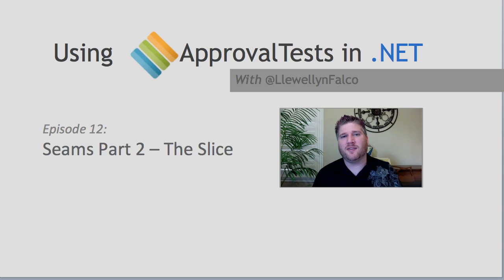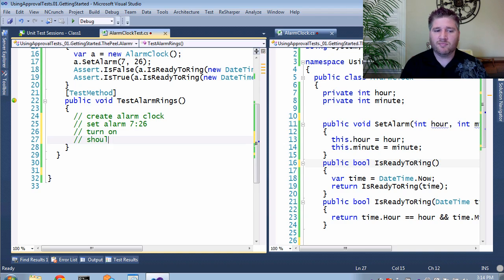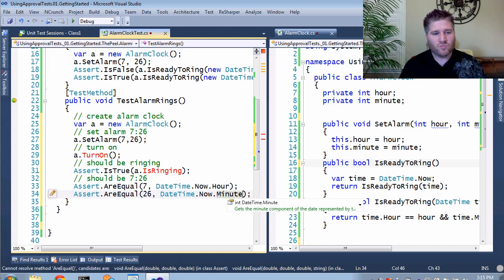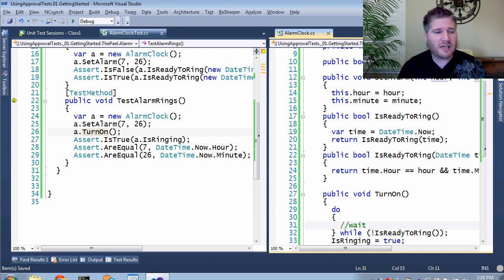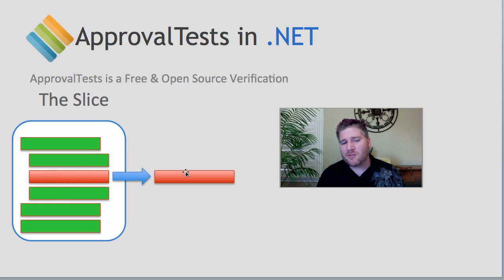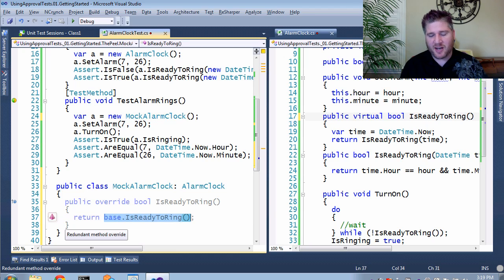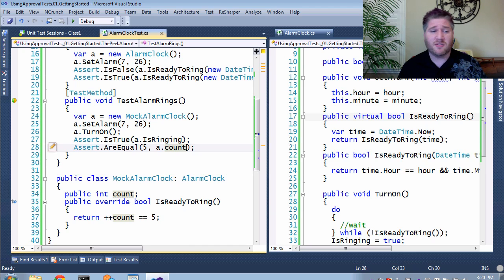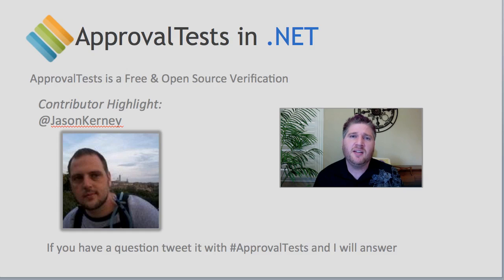Using ApprovalTests in .Net 13 Mocks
In this episode, we look at testing hard to test code, but introducing a Mock or Fake.
I also highlight Jason Kerney for his contribution to this technique.